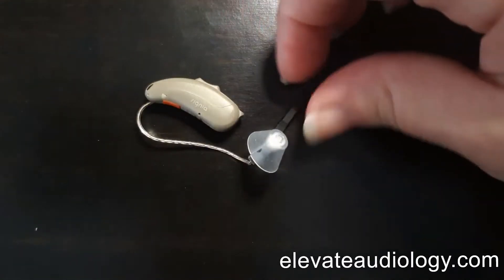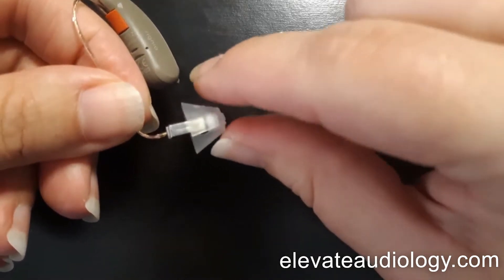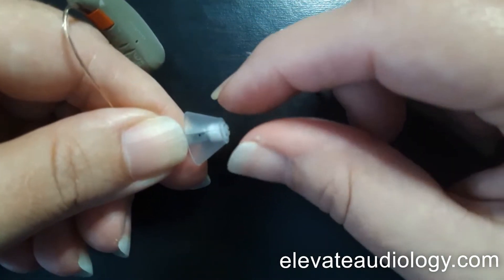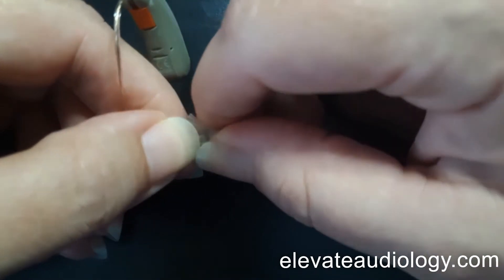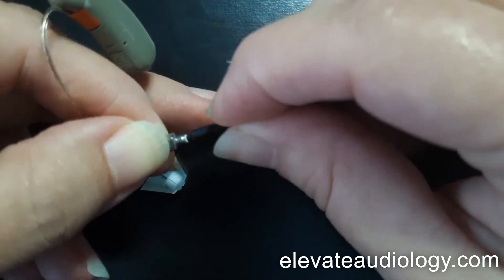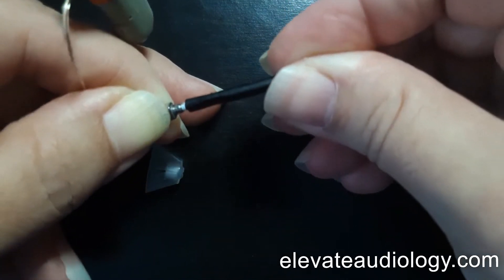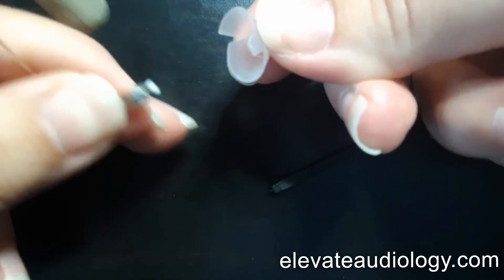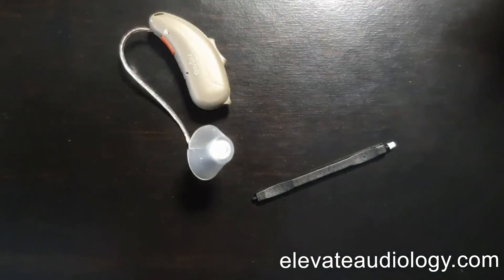How to Replace a Signia Hearing Aid Wax Filter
Dr. Alexandra Tarvin, Audiologist of Elevate Audiology in Easley, SC 29642, teaches you how to change the wax filter of a Signia or Siemens RIC (receiver in canal) hearing aid with a click dome on the end.